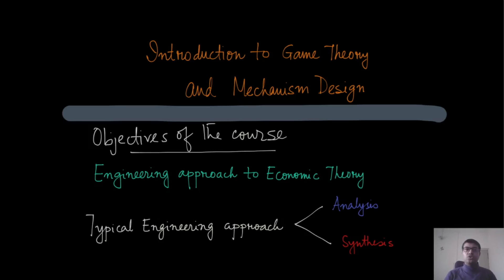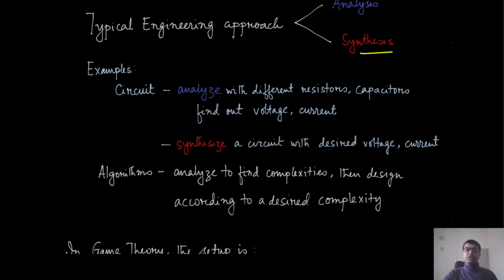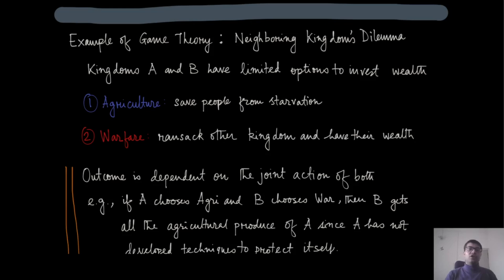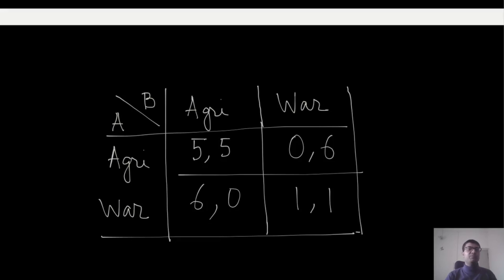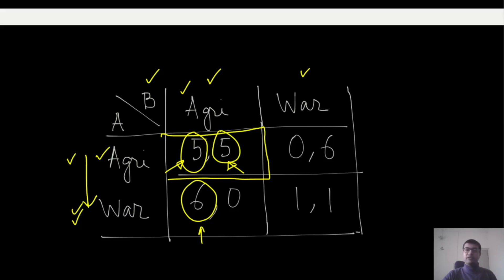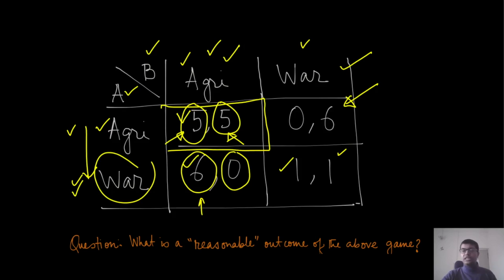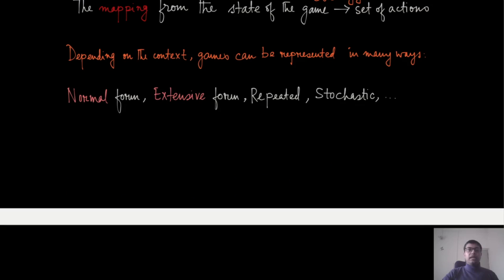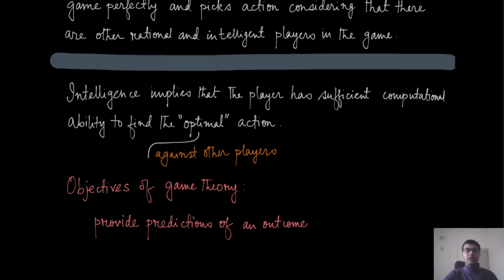Module 01: Introduction to Game Theory